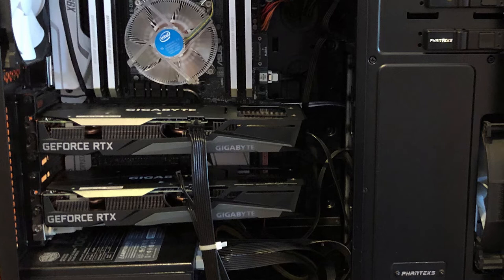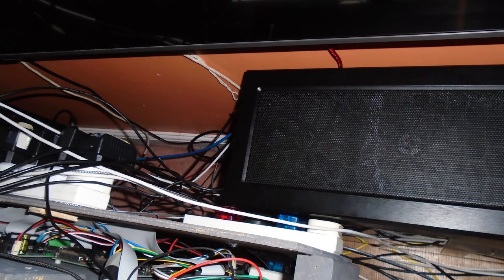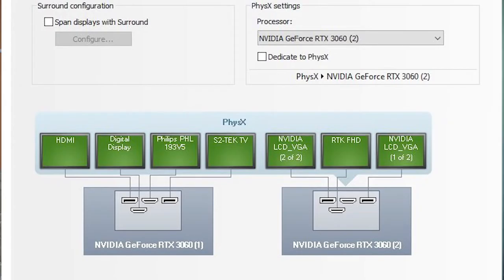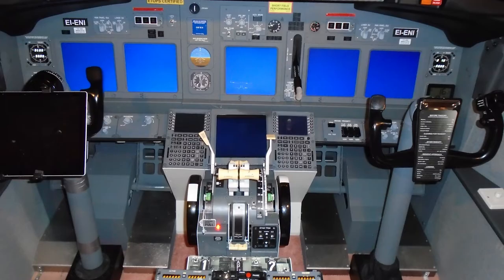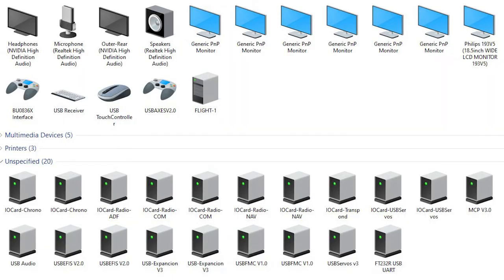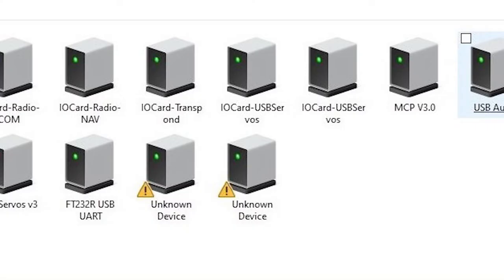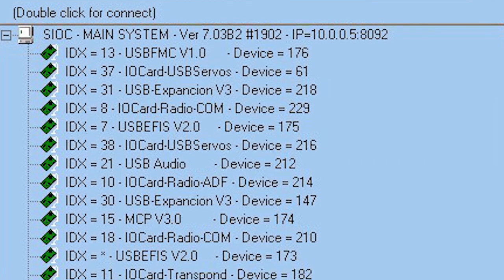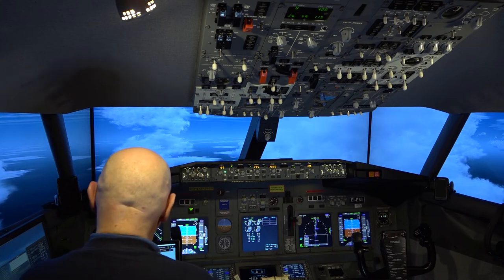Quarantine Freedom Flight Update 2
Two new graphic cards finally arrived and I installed them. Then, and after spending hours realigning all the instrument screens and re-connecting all the USB devices, I went for a test flight between Bengaluru VOBL and Male in the Maldives VRMM ... only to see P3D crash yet again. So it's not the graphic cards, but the motherboard. Now I have to make a decision...